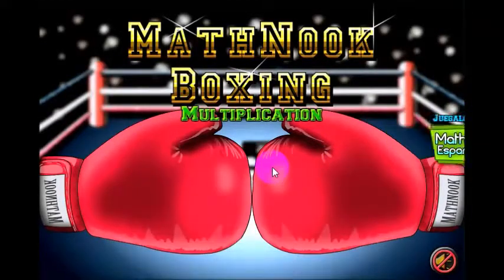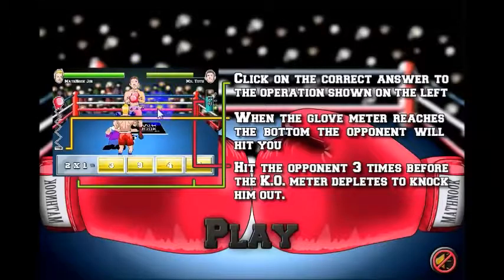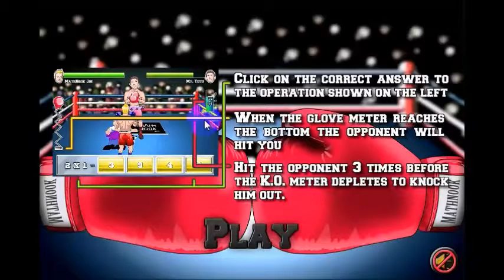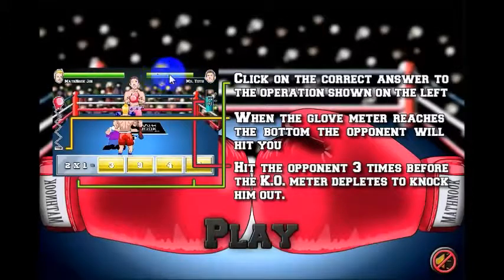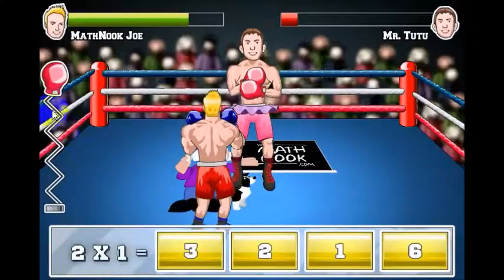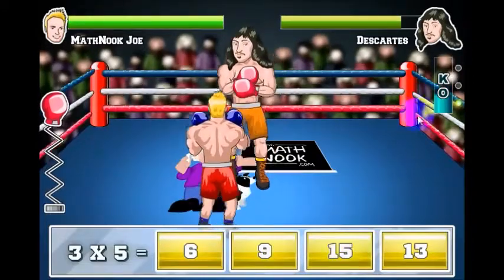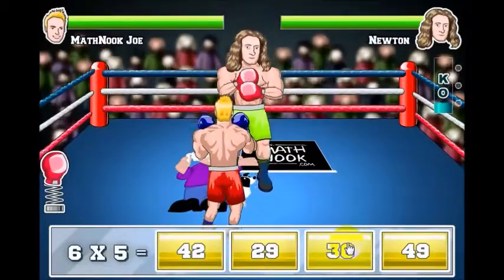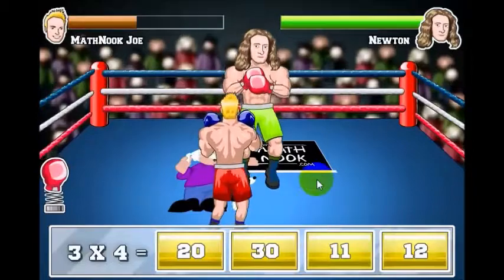MathNook Boxing Multiplication Math Game Overview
A math boxing game which practices multiplication and is free, fun and educational.  Play this free cool math multiplication game

In this multiplication math game you’ll need to add numbers to become the next MathNook boxing champ.  On the first level you’ll need to find the answer to the multiplication problem and click an answer to throw a punch.  Each contestant gets a little harder and you’ll need to beat Albert Einstein to win the championship.

Looking for more of our multiplication games?  Go to MathNook’s home page and click on the Multiplication Games link in the Category scroller near the top of the page.  This will take you to a listing of our multiplication games.  You’ll find lots of them to play and they are always free to play without any membership or signup required.